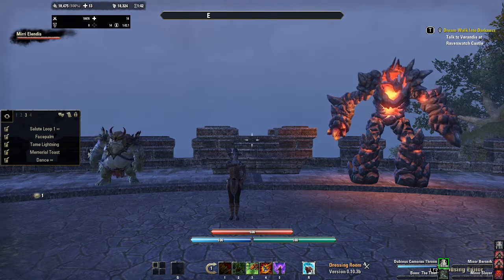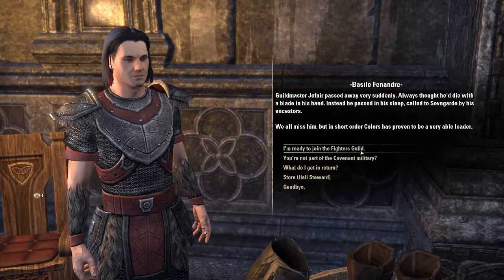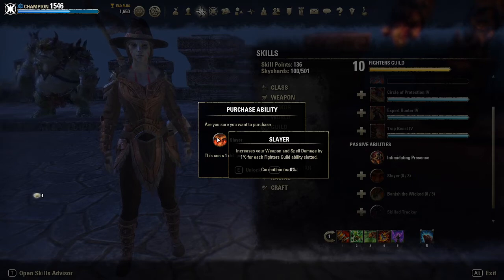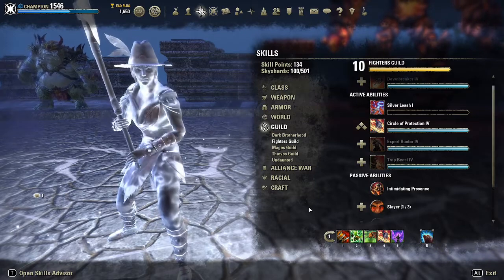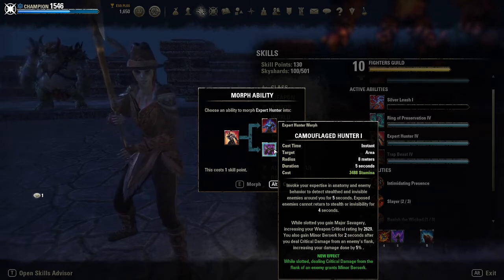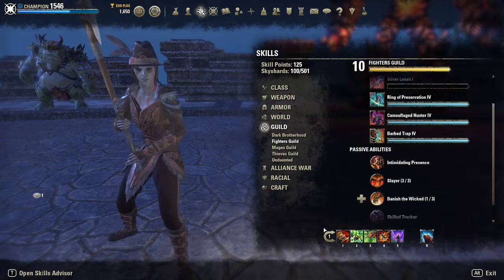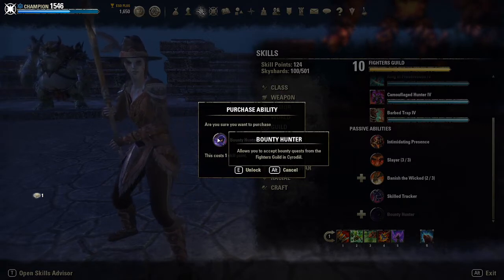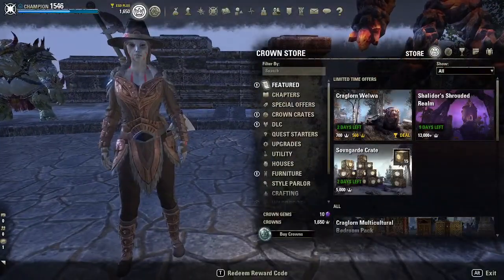Skill Line Breakdown: Fighter's Guild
I understand that the section of the pickup the quests. I couldn't easily re-record it, so here we go. Otherwise, I think the video's fine? If there's any other issues, let me know. Beyond that, I hope the video's helpful!